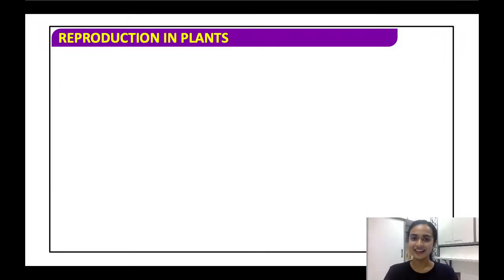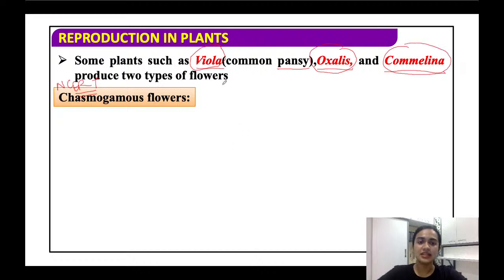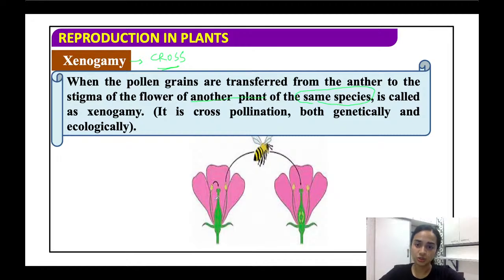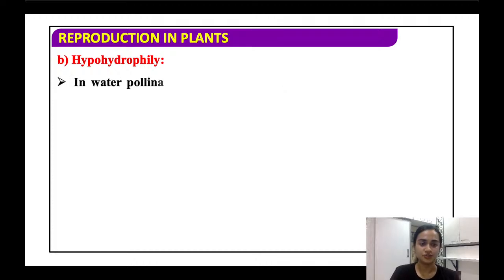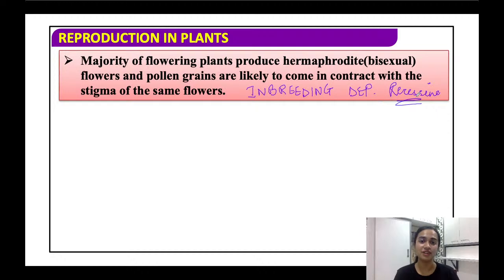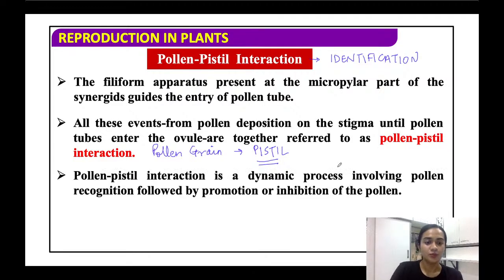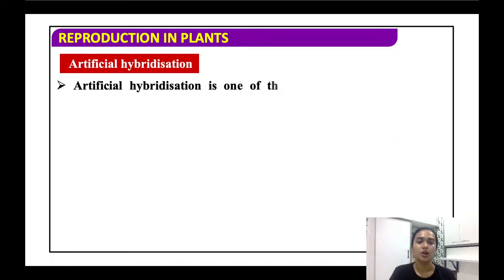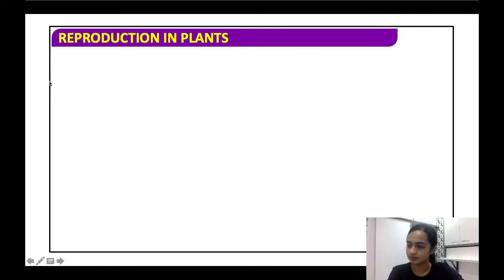Reproduction | Part 5 | CBSE Science | Janani Saptharishi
In today's lecture, we’ll be discussing Reproduction. Janani Saptharishi will help you understand it and prepare a preparation strategy for 12th CBSE, resulting in fast-forwarding your preparation for 12th CBSE Exams.

Janani Saptharishi and more top educators are teaching live on Unacademy.

Playlist link Complete Biology Syllabus Covered by Janani Saptharishi

Unacademy Subscription Benefits:
1. Learn from your favourite teacher
2. Dedicated DOUBT sessions
3. One Subscription, Unlimited Access
4. Real-time interaction with Teachers
5. You can ask doubts in the live class
6. Limited students
7. Download the videos & watch offline